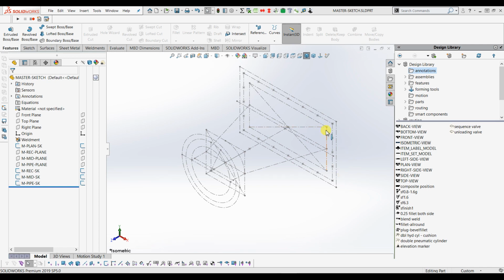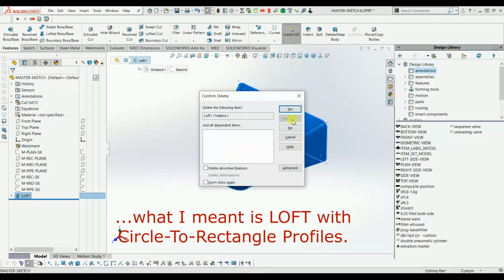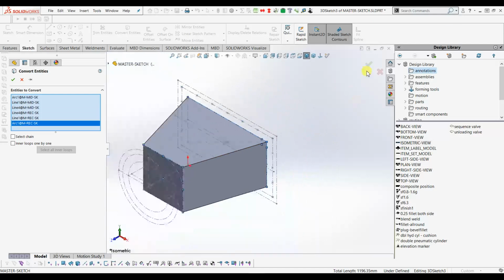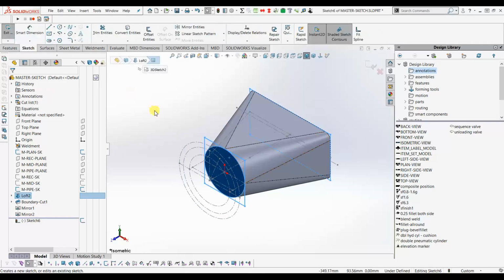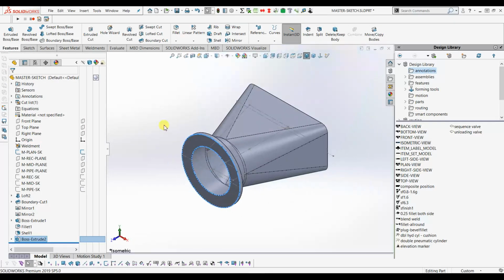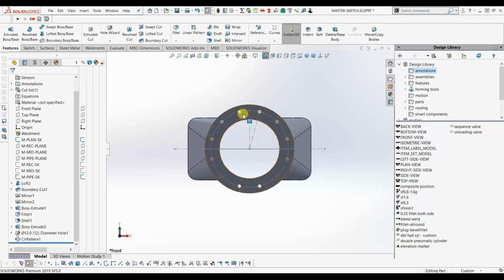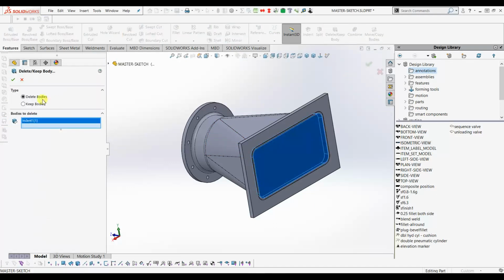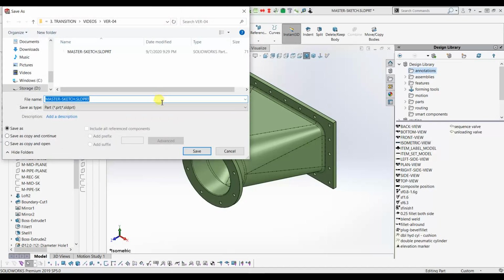Part 2 of 3 | Modeling A GRP Transition/Reducer in Solidworks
This is a molded GRP Transition. Both ends are flanged type and internal surface is smooth while the external is surface-tissue finished and gelcoat.